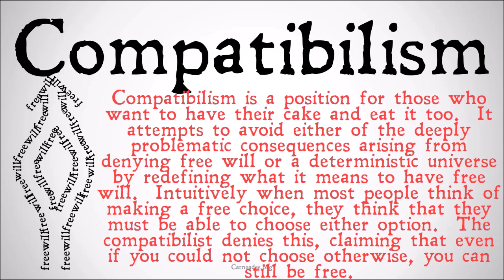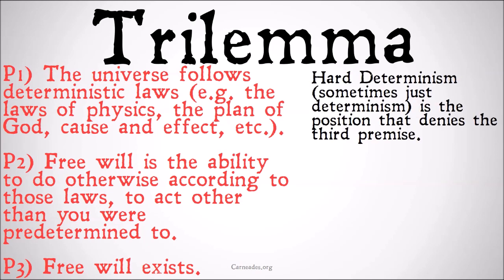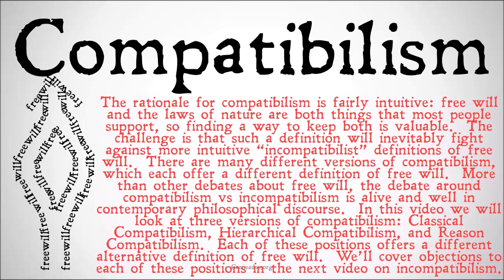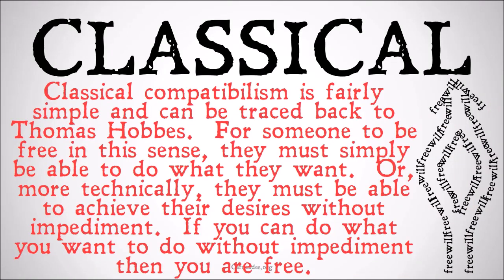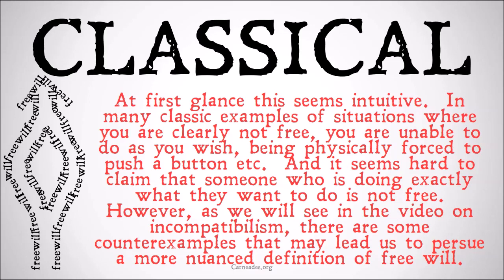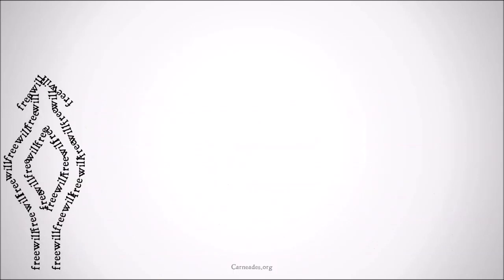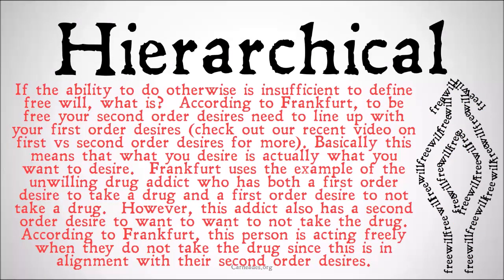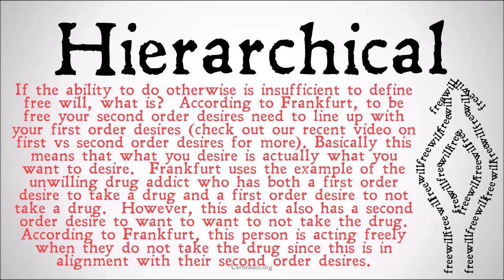What is Compatibilism? (Free Will)